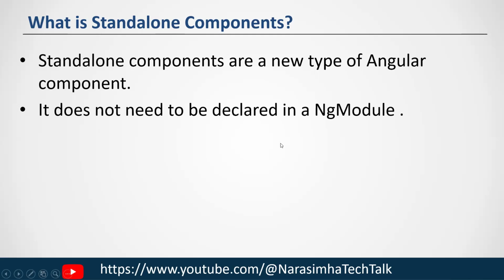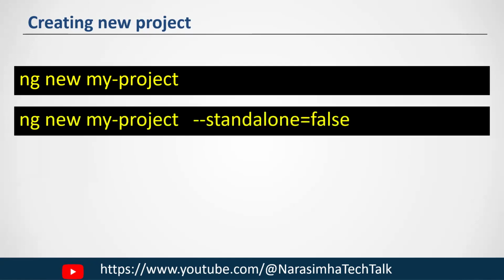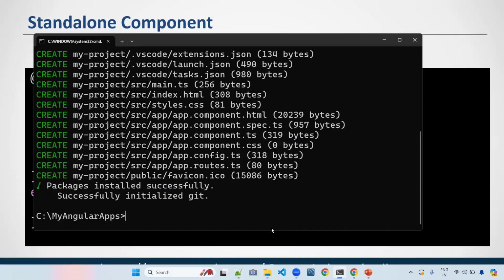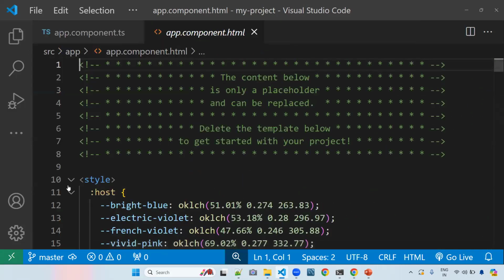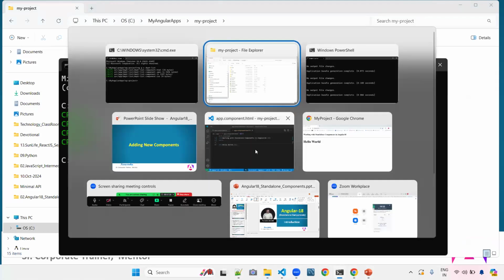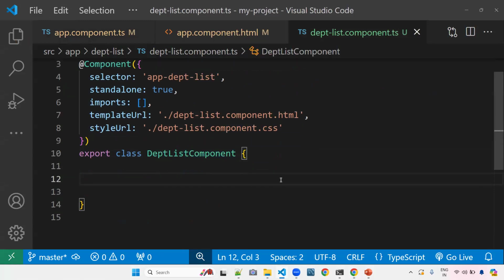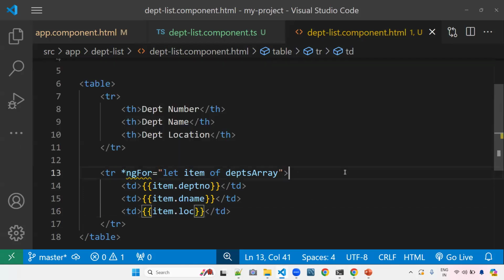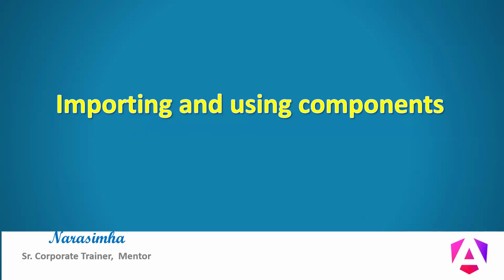Angular18 Standalone Components